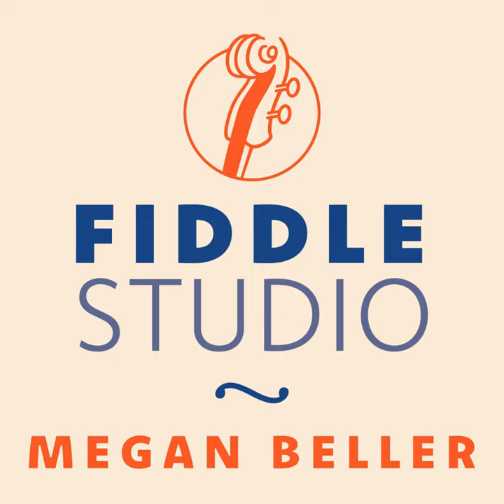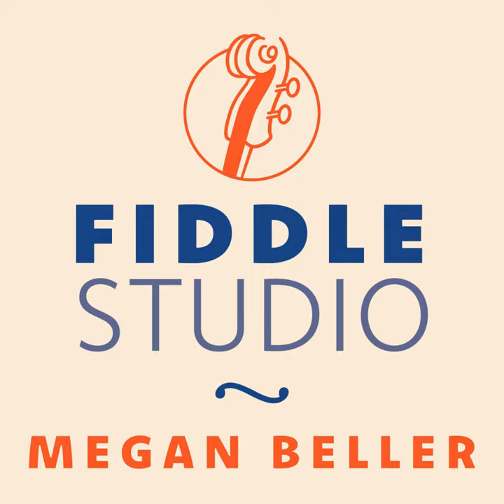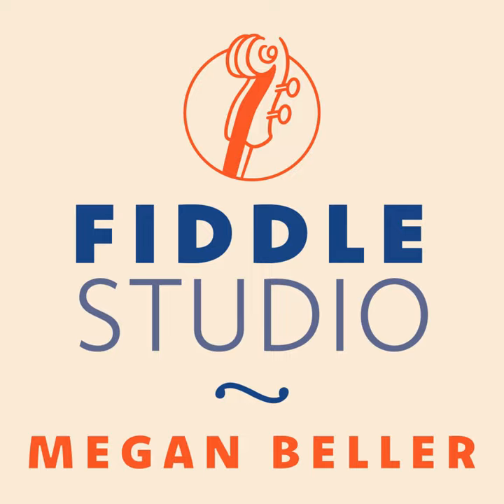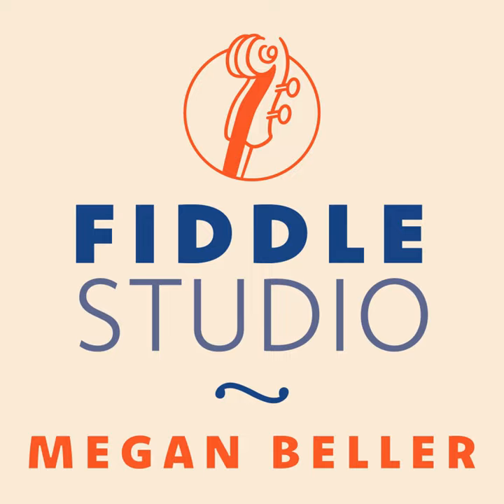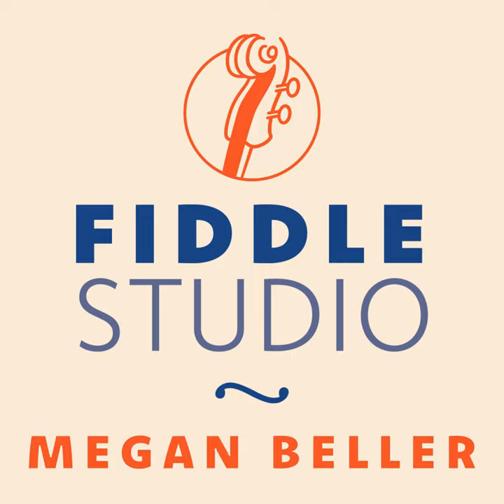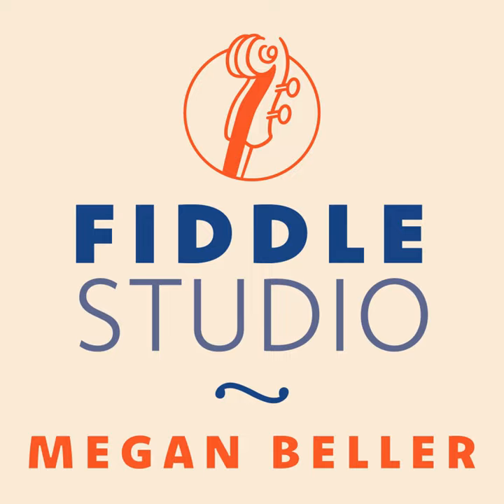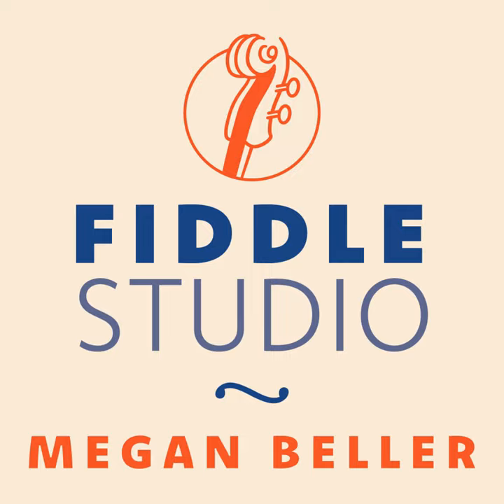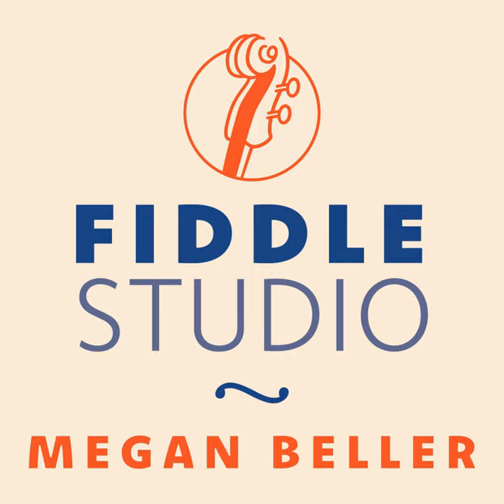Unlocking the left hand (Preston's reel)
Any time you mess with the left hand technique it's going to interfere with your playing. With this in mind how are some ways you can work on unlocking your hand gradually, or consider what's it like to drop everything and completely relearn the left hand.

I made a mistake with the tune. I call it Fred Finn's in the podcast. That is a different reel. This reel is Fred Finn's #2, better known as Preston's

Here are my Fiddle Studio books and my website Fiddle Studio where you can find my courses and mailing list and sign up for my Top 10 Fiddle Tunes